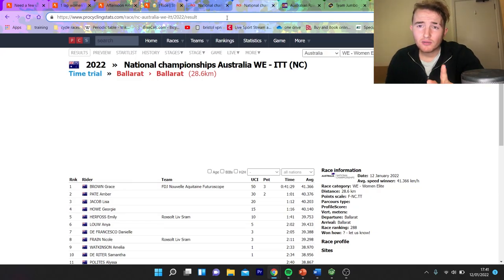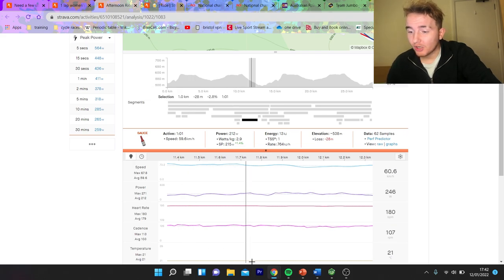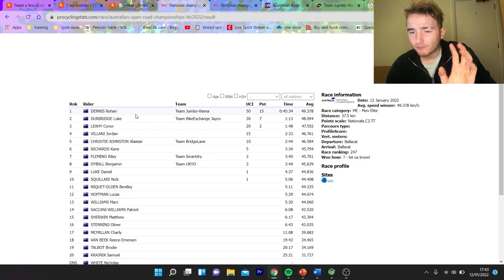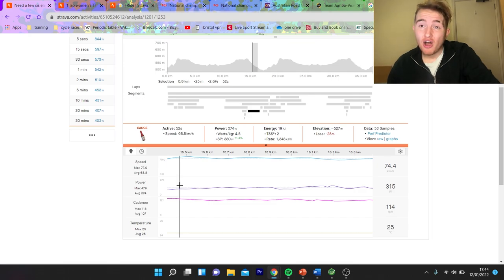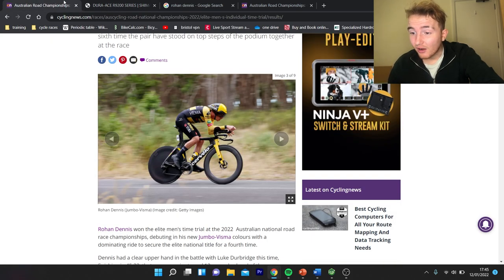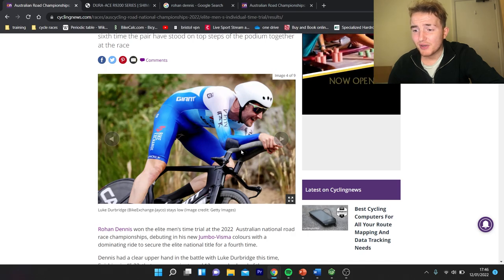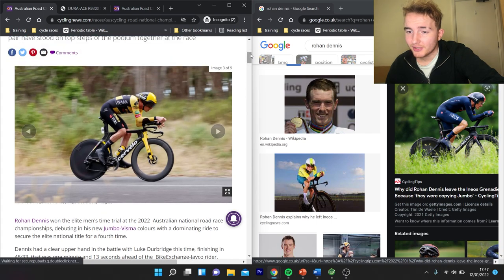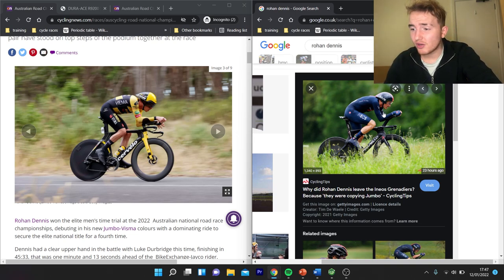Australian National TT CHAMPS ANALYSIS